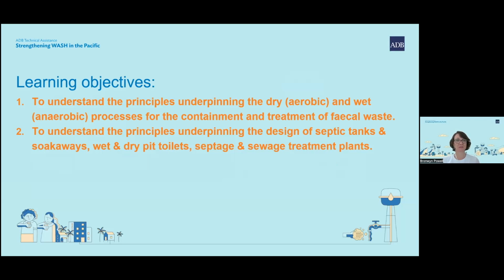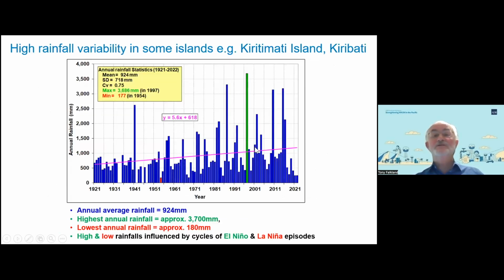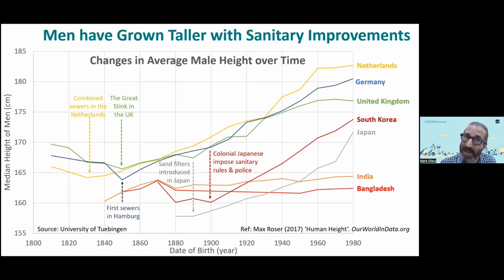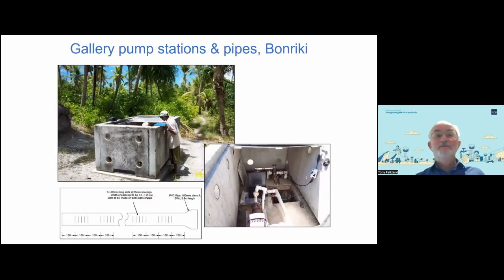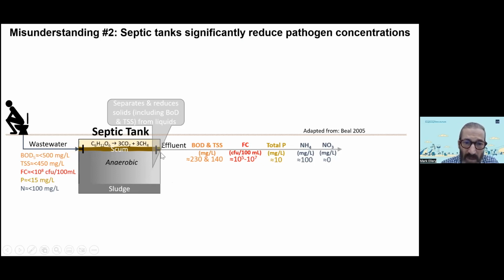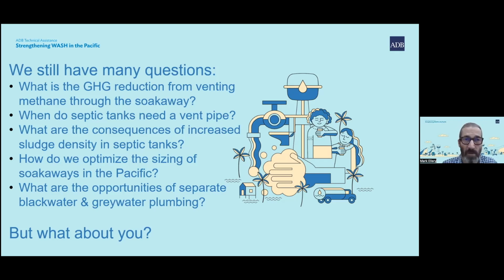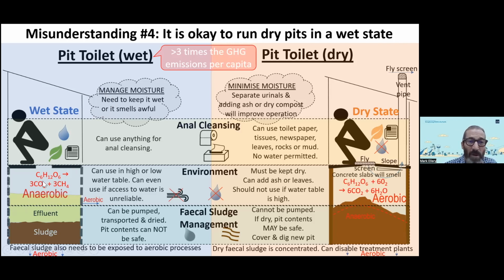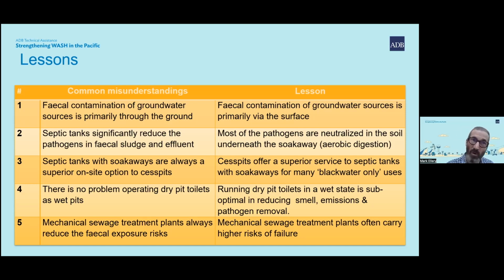Good Enough Guide to On-Site Sanitation in the Pacific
This is a recording of the Good Enough Guide to On-Site Sanitation in the Pacific training delivered by the Asian Development Bank at the Water and WASH Futures Conference in Brisbane, Australia in February 2023.

This training, targeted at WASH practitioners, explores the principles underpinning different dry (aerobic) and wet (anaerobic) on-site technology choices for containment and treatment to effectively reduce the overall faecal exposure risks in the differing contexts in the Pacific. The training also covers the principles of on-site treatment options from septage disposal facilities to package plants.

The cost-benefit trade-offs of higher technology options in different climatic, hydrogeological, social, and economic contexts can be better understood by starting with the principles underpinning the simplest technology options first. This can then support the adoption of the most likely sanitary behaviors and technologies to reduce faecal exposure risks in Pacific Island Countries.

ABOUT DEVELOPMENT ASIA
Development Asia is the Asian Development Bank's knowledge collaboration platform for sharing development experience and expertise, best practices, and technologies relevant to the Sustainable Development Goals. We also provide opportunities to interact with experts, policy makers, and other practitioners in related fields.

Development Asia | ADB Knowledge Events
ADB Department of Communications